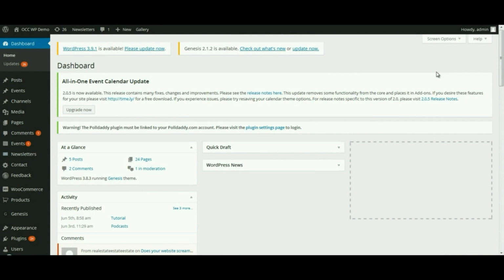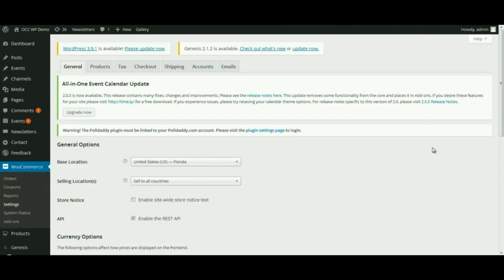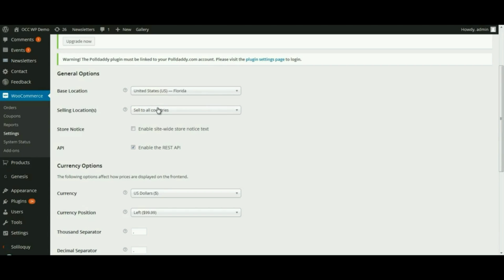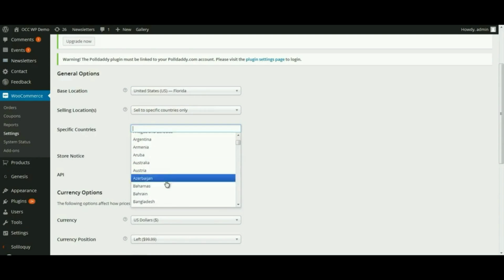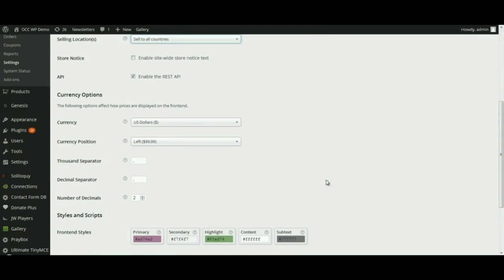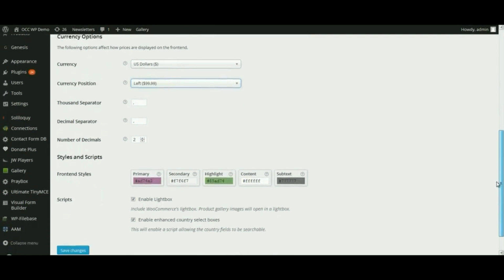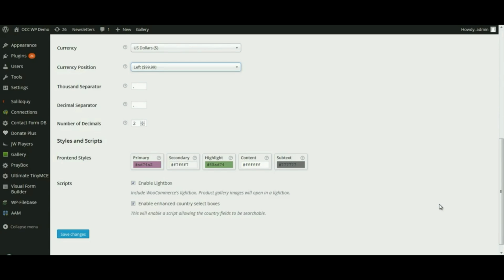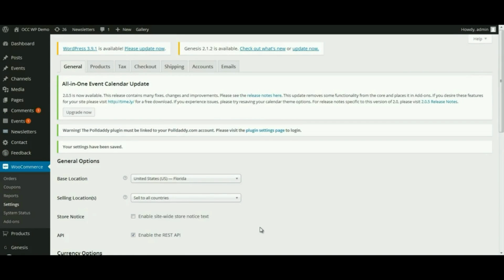WooCommerceShoppingCart - How to manage your general settings